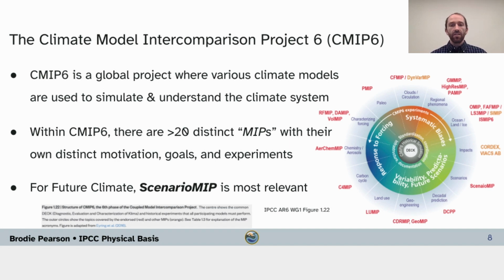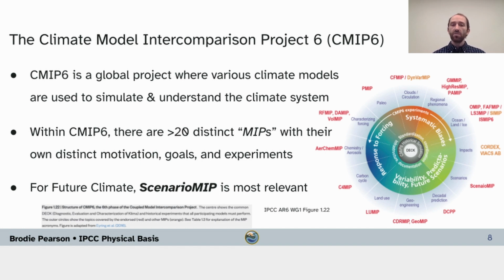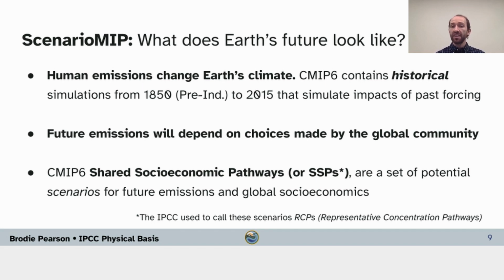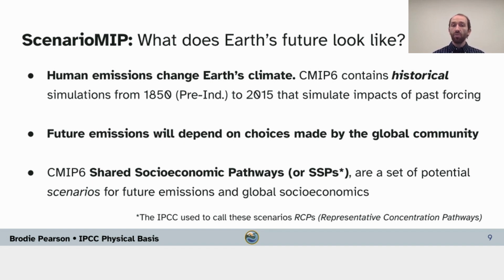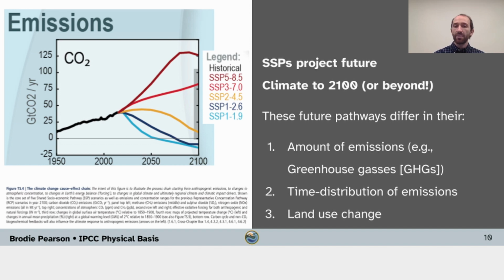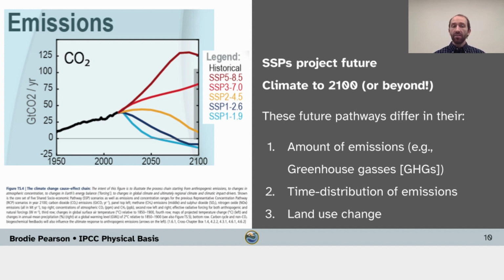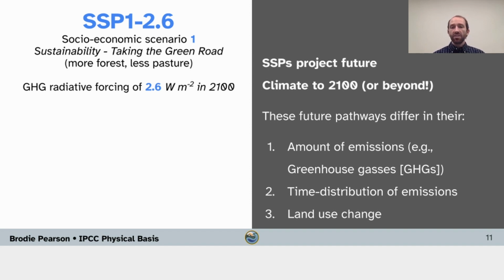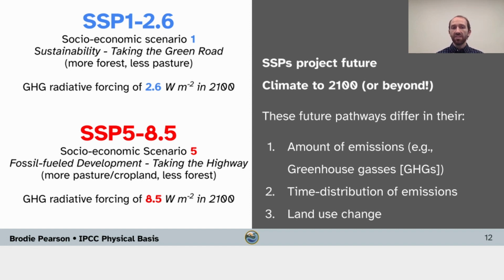IPCC Physical Basis Tutorial 2